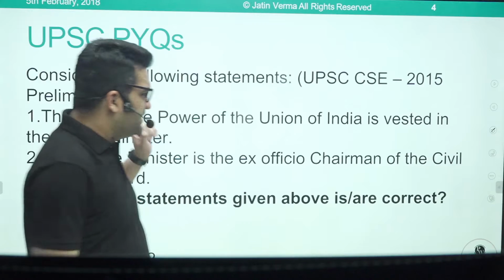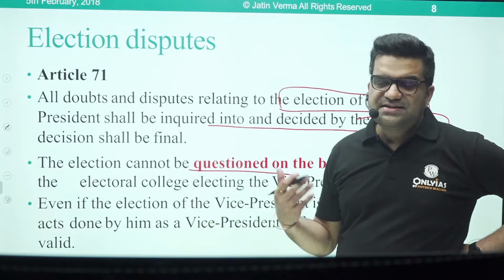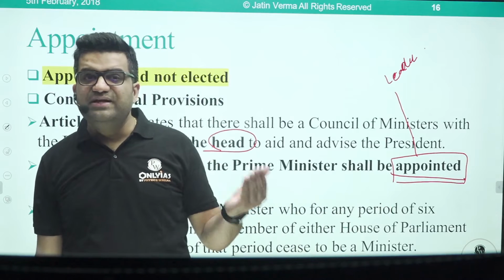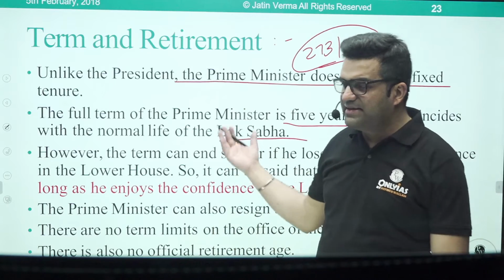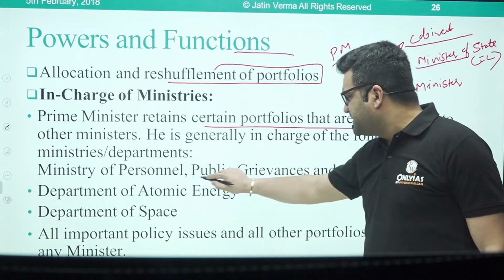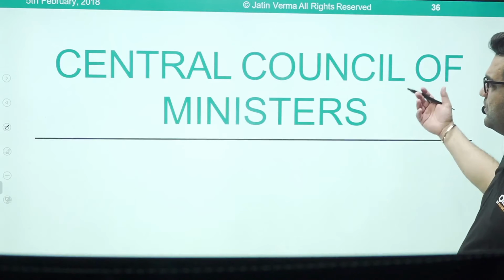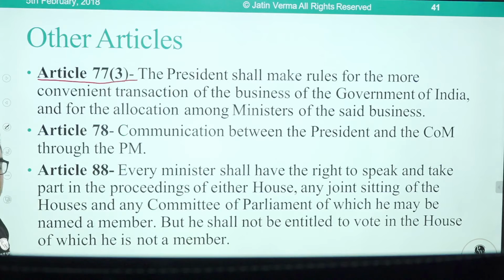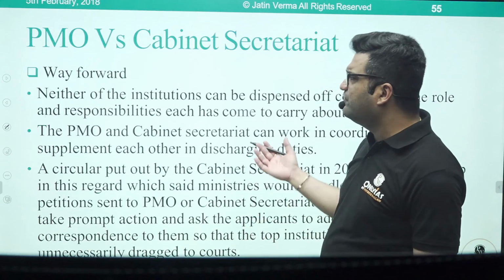Union Executive in India Full Chapter Revision | Indian Polity | UPSC Prelims 2025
👉 To get the PDF of this session and other updates by Jatin sir,

Revise the complete chapter on The Executive in India for UPSC Prelims 2025. This session covers key concepts, powers, functions, and roles of the President, Prime Minister, and Council of Ministers. Strengthen your Indian Polity preparation with this in-depth revision. Don't miss out—watch now!

UPSC Optional Batches 👇

UPSC Optional 2025 - Pub. Ad. 2.0 (Hinglish)